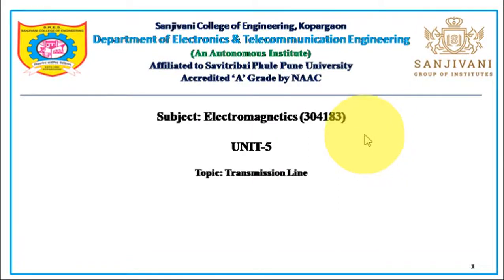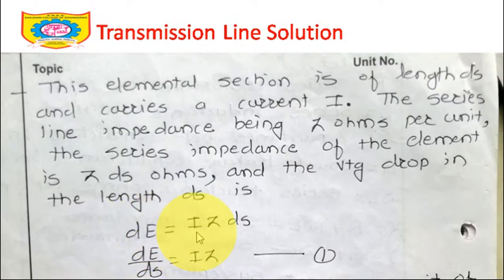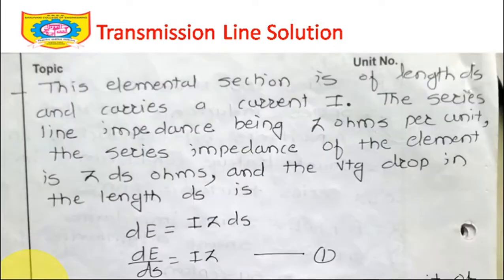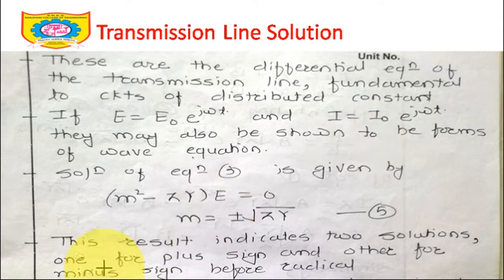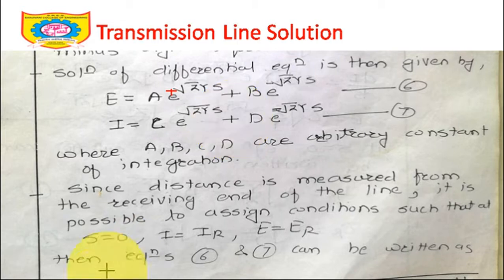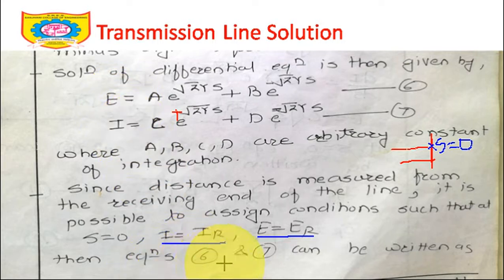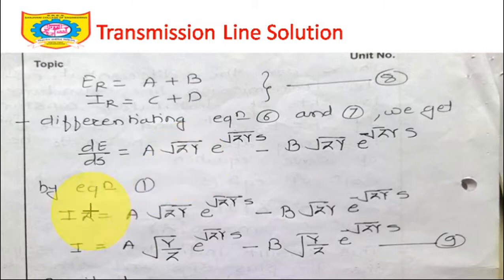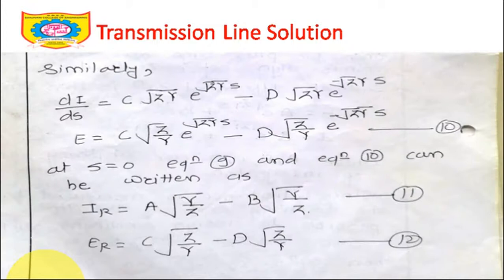Unit 5 Lecture 4 General solution of Transmission Lines Part II